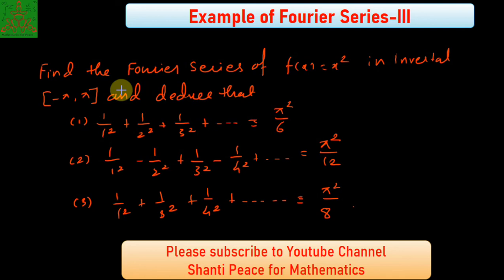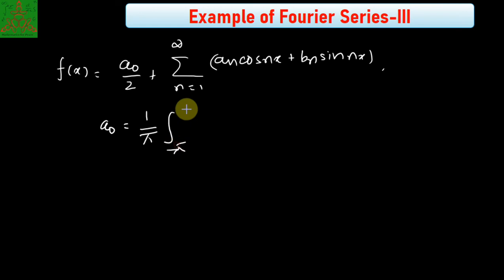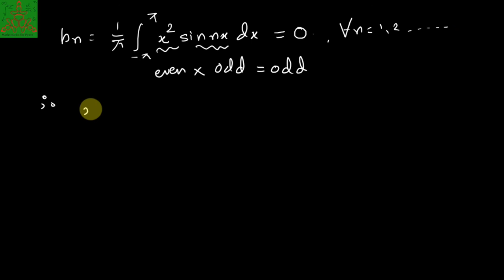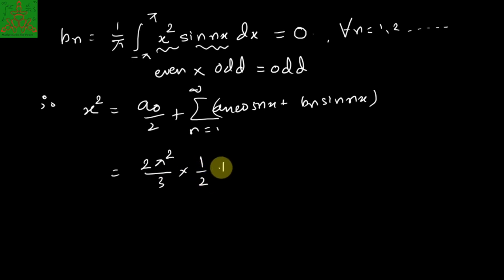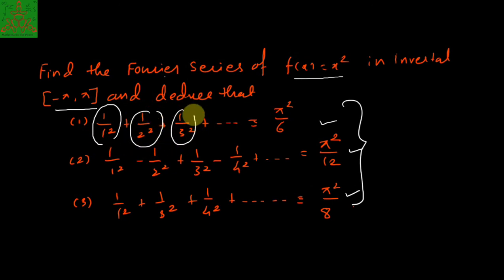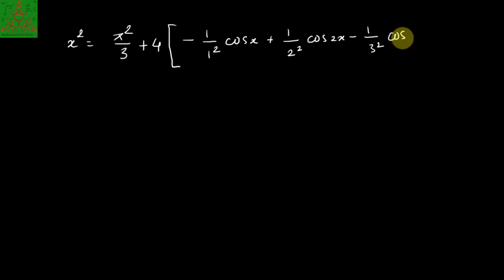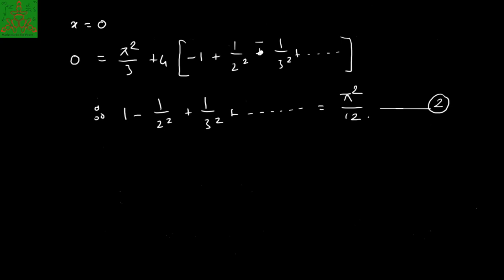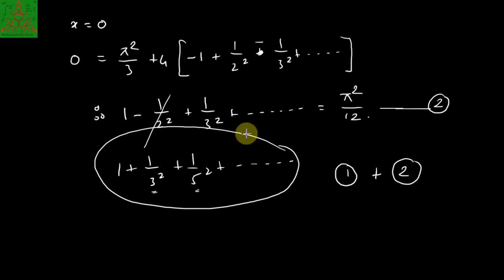Fourier Series of f(x) =x^2 | BSc Mathematics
In this video  lecture, we have obtain the Fourier series of the f(x) =x^2 in the interval [−𝜋,𝜋].